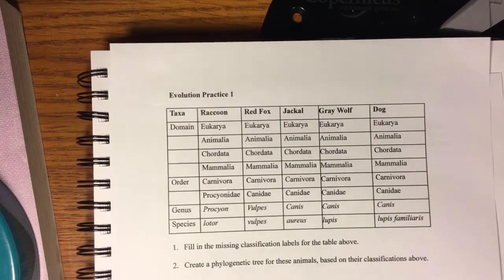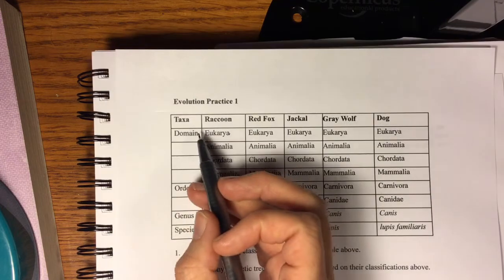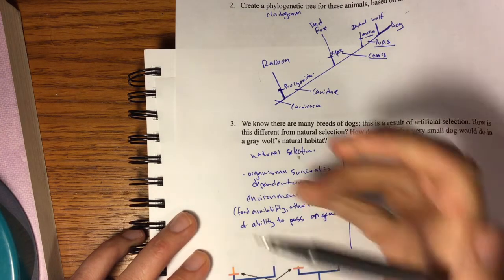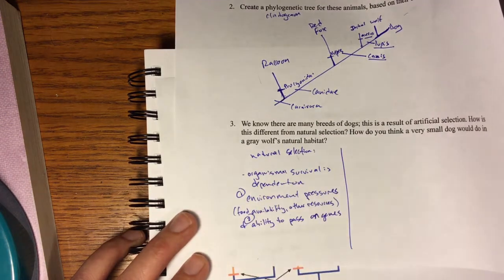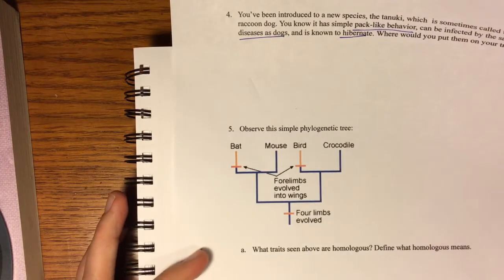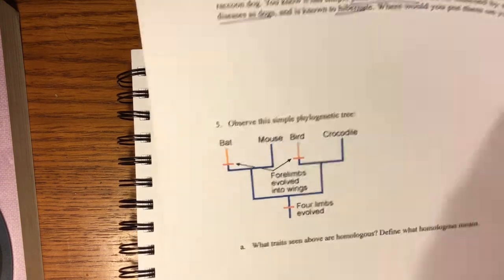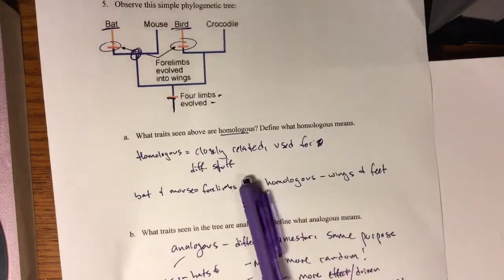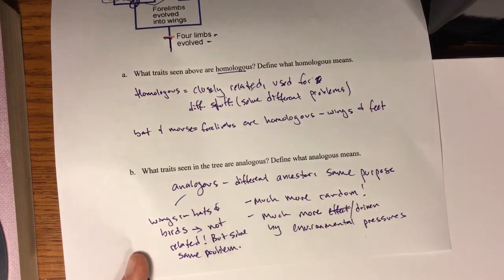evo quiz review